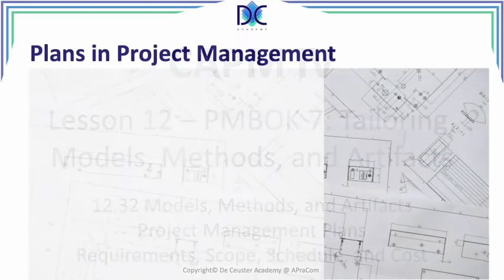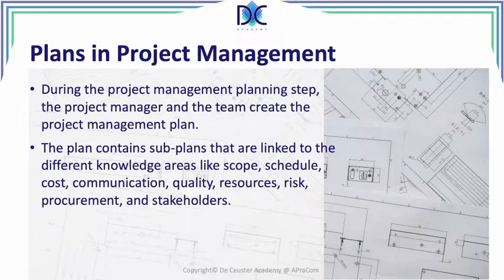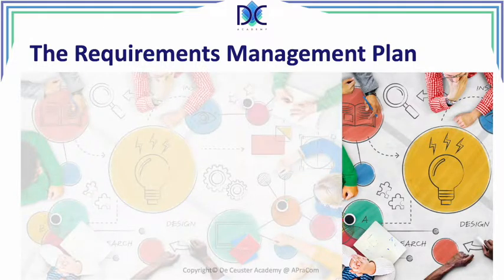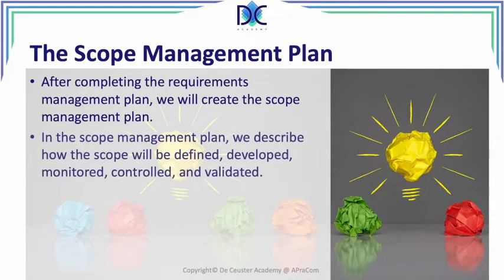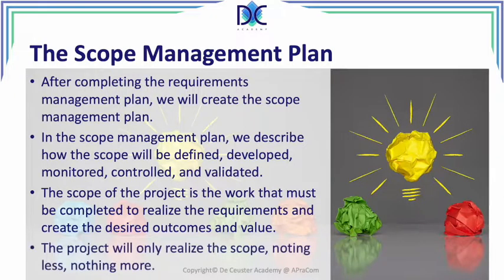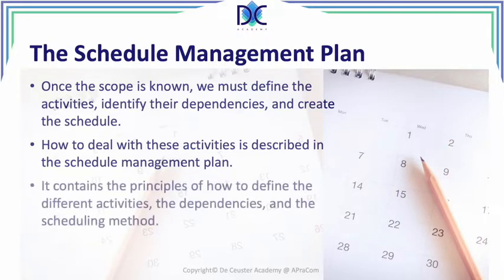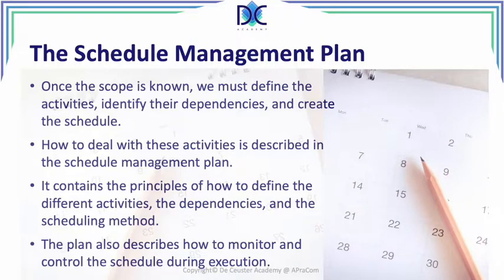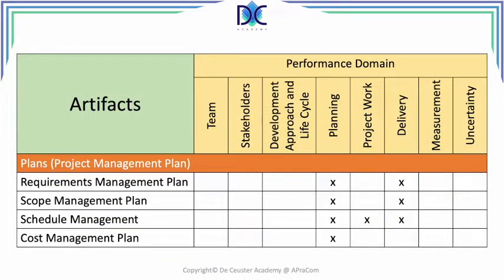CAPM IV - Lesson 12.32 - PMBOK 7: Chapter 4 - 4.6.3 Plans: Requirements, Scope, Schedule, and Costs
CAPM IV - Lesson 12.32 - PMBOK 7
Chapter 4 - Tailoring, Models, Methods, and Artifacts
4.6.3 Plans: Requirements, Scope, Schedule, and Costs